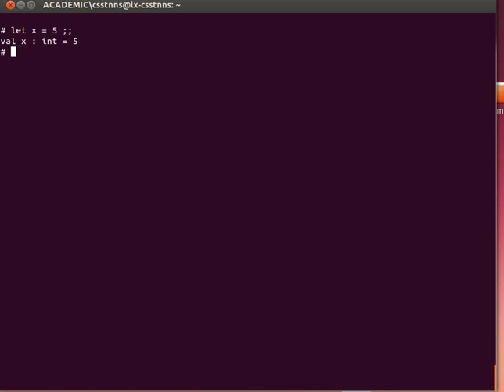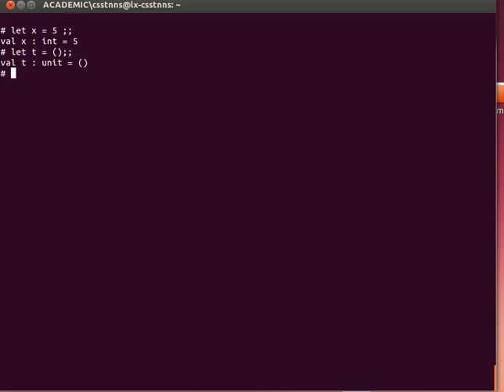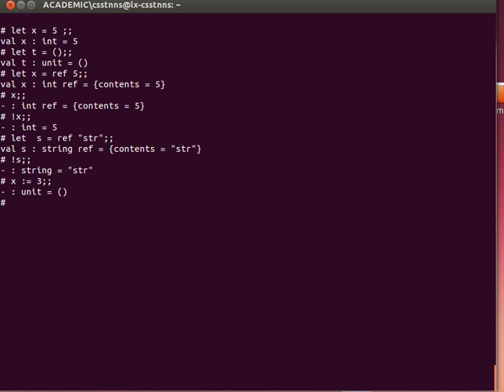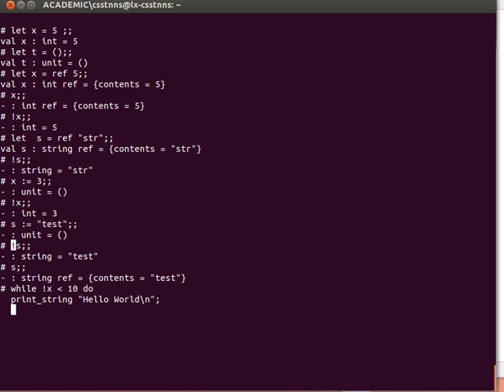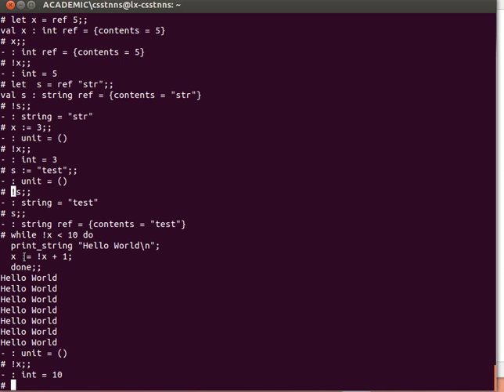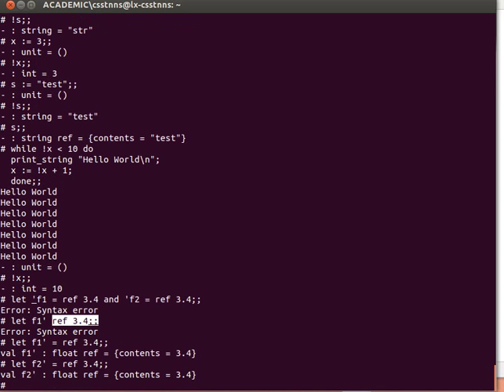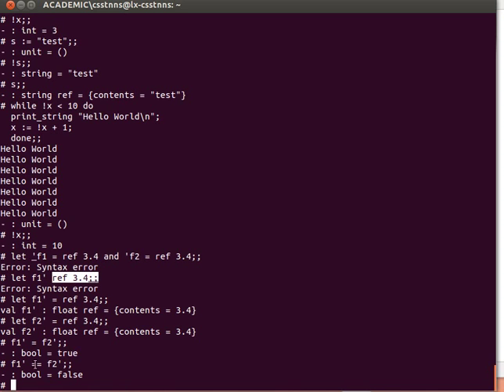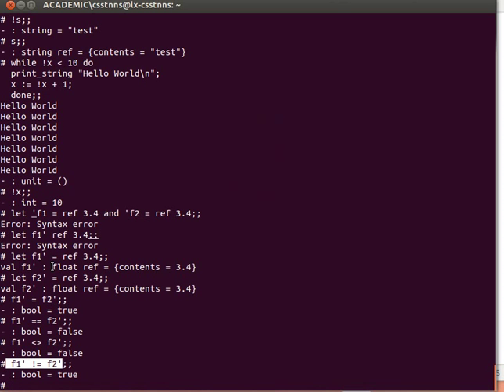OCAML Tutorial 7/33: Mutable Variables